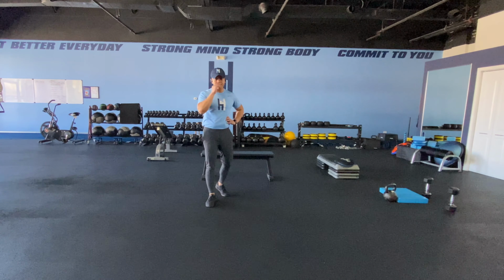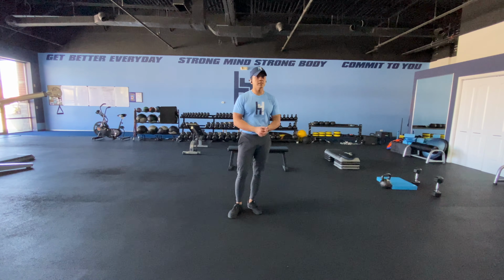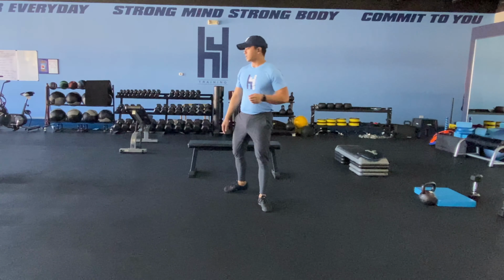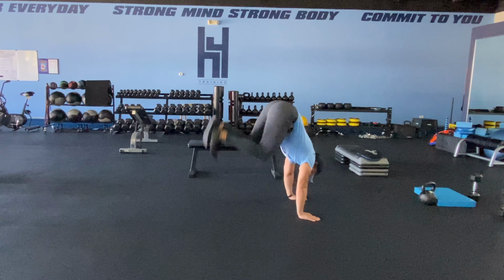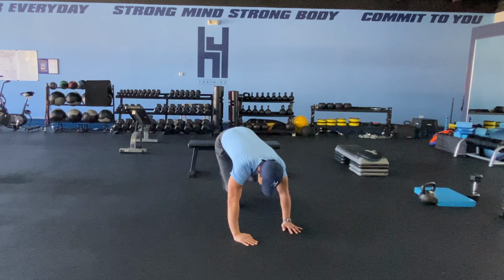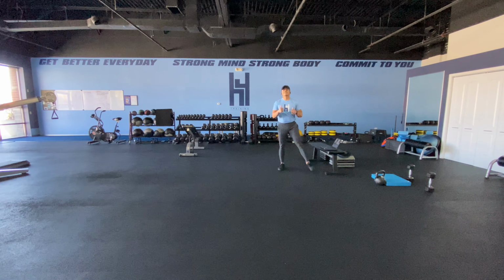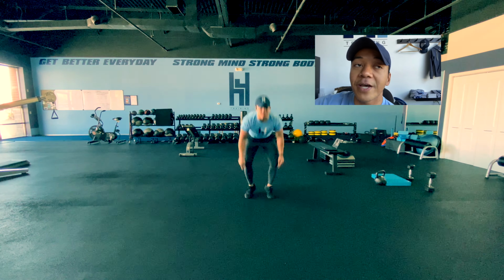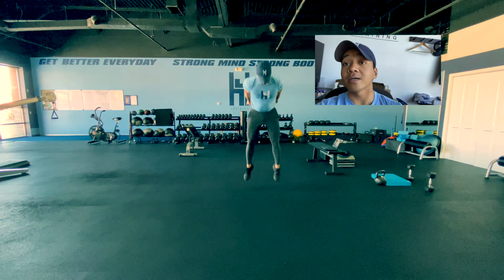Bench Workout / Simon Says with Coach Reyes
Follow along as Coach Reyes leads you to today's workout

First part Pyramid reps starting at 10 down to 5
1. Bench jumps
2. Bench hop-overs
3. Plank reaches

Second part: Simon Says style conditioning for 30 seconds / 2 rounds